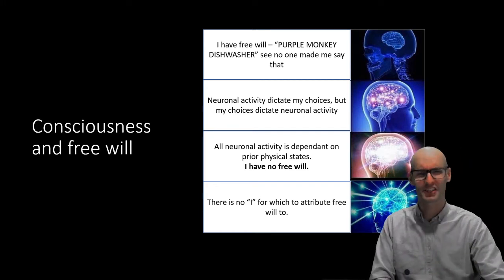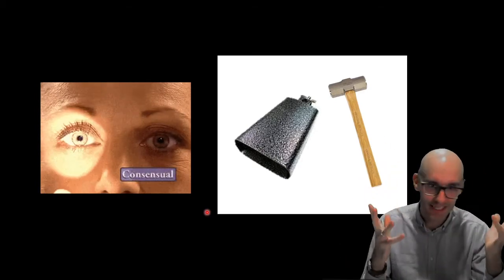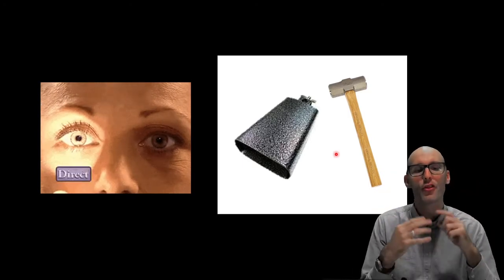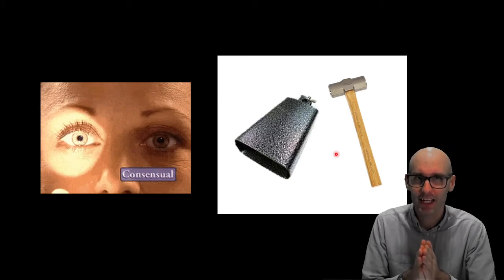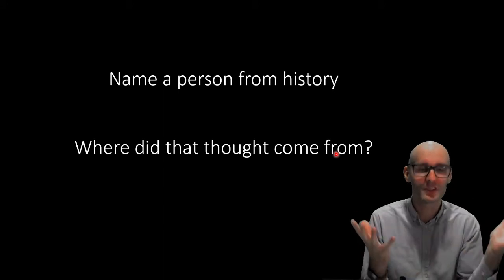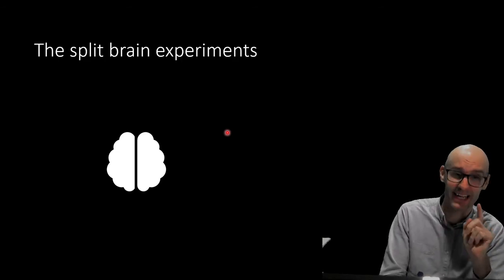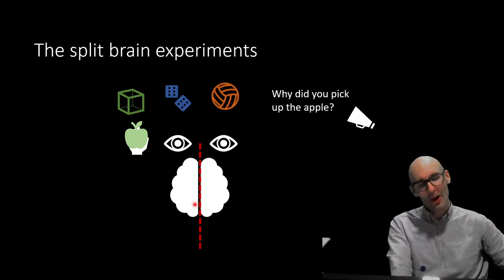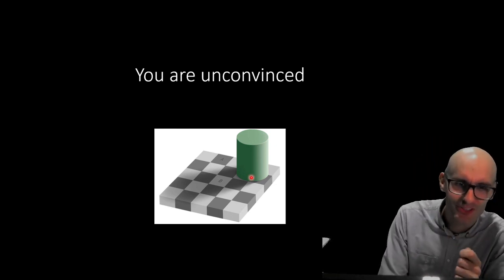Consciousness and Free Will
Learning objectives
Explain a working definition of consciousness
Explain how sights and sounds are involuntary sensations that appear in consciousness
Explain how thoughts are similar and how this is evidence for a lack of free will
 Describe the paradox of choice and the appearance of thoughts
Explain confabulation
Describe the split brain experiments and its implications to confabulation and consciousness